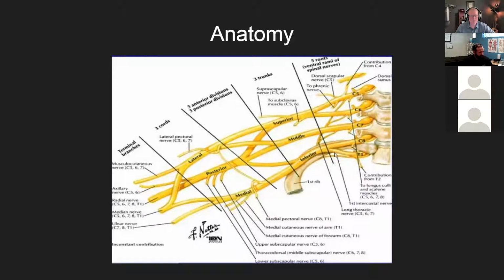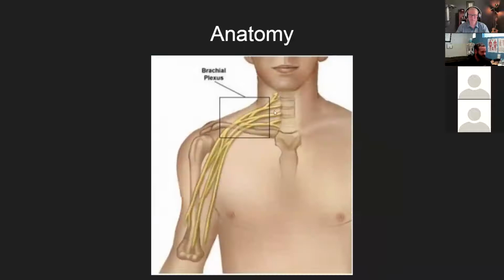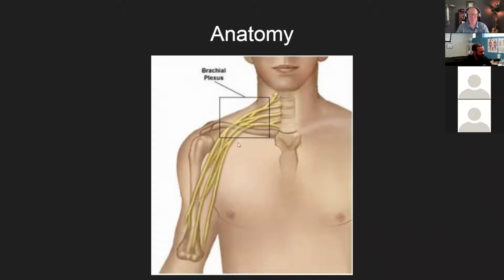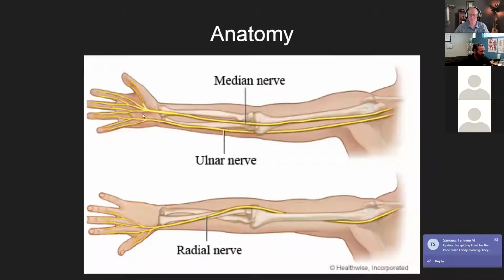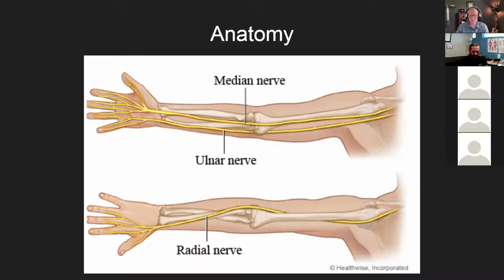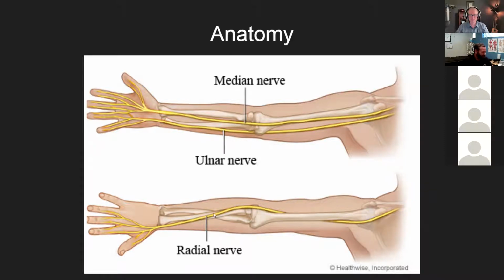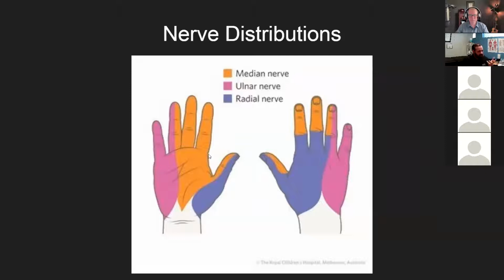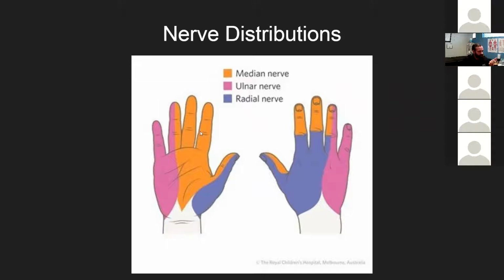Wellness Wednesday Week 4 - Nerve Glides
Dr. Wayne Carney discusses nerve glides and how they can help to alleviate numbness and tingling sensations in the hands and feet.